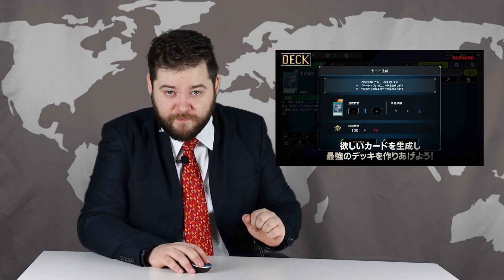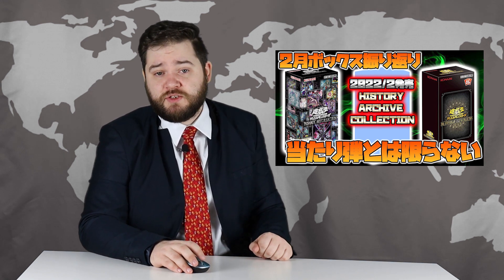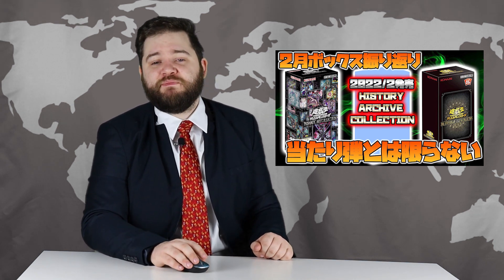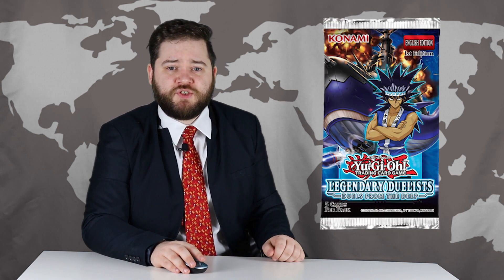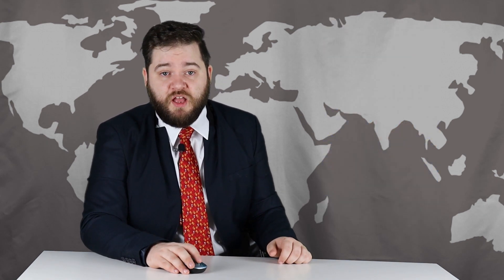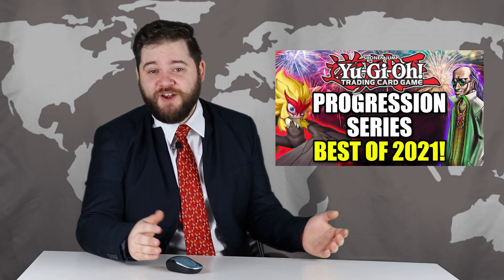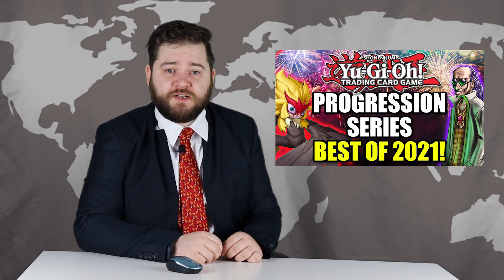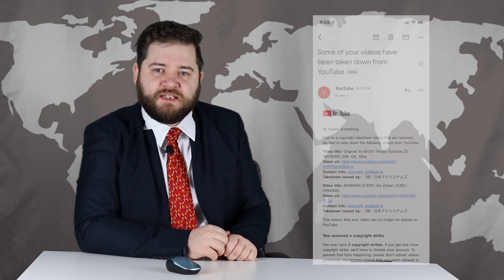The Yu-Gi-Oh! Update: Master Duel Hype & YCS News!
Finally a chance to own a digital copy of magicians souls